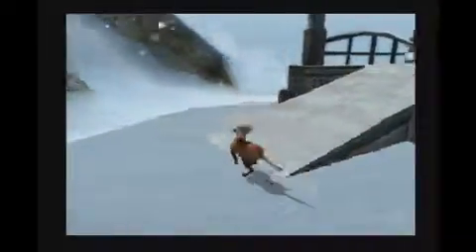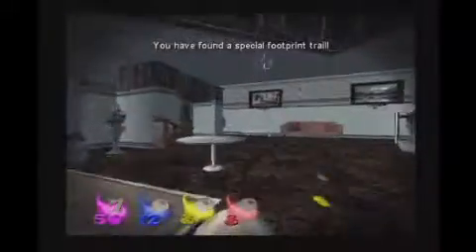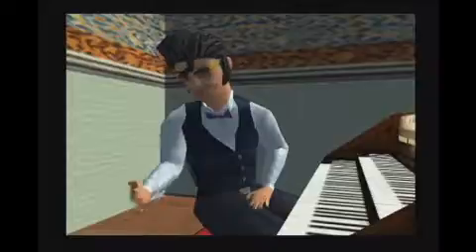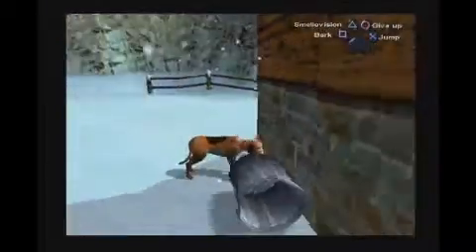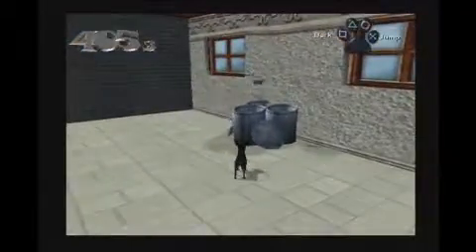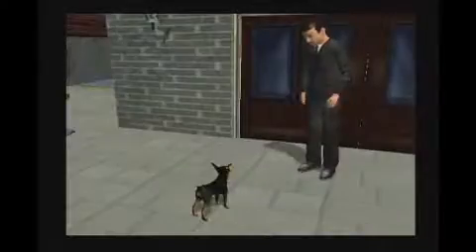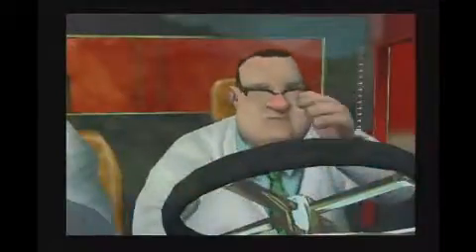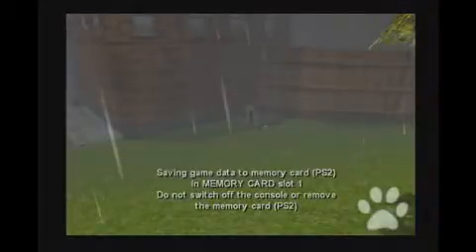Dog's Life Part 11 - Lake Miniwawa Hotel and Boom City intro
We finish Lake Miniwawa and head to the fabled Boom City!